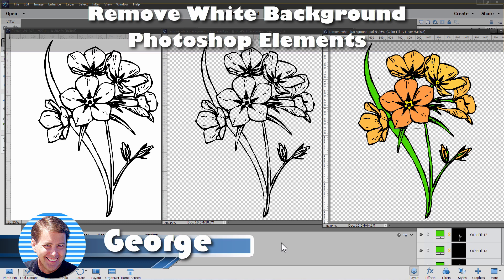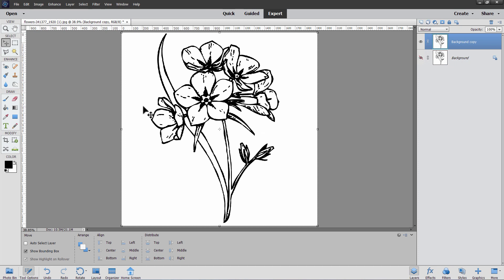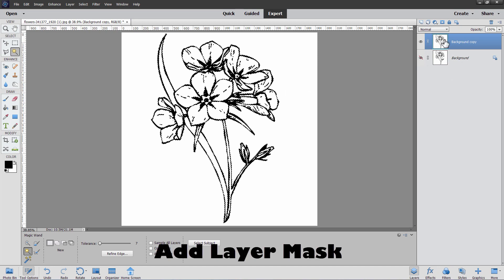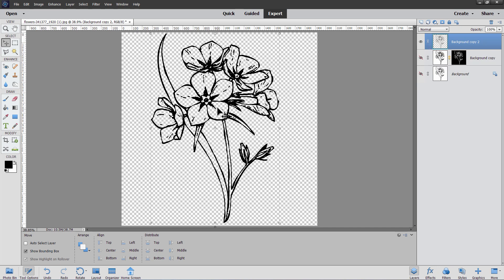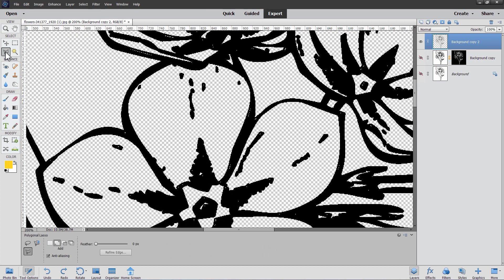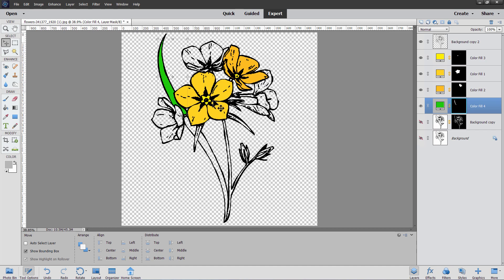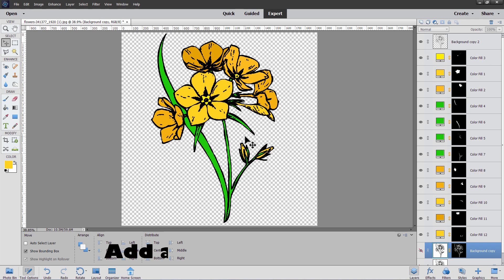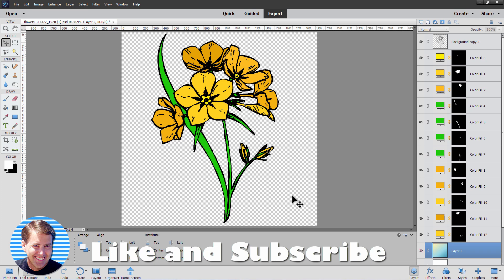Photoshop Elements Remove White Background Project for Beginners COMPLETE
Let's do a Photoshop Elements remove white background project for beginners.

We will use Photoshop Elements to remove the white background from a jpg black and white illustration of flowers. I show you the best technique to remove the white background for best results. Then we use Photoshop Elements to colorize the image using a method that gives you complete control. This Photoshop Elements remove white background trick is the one you need. Find more Photoshop Elements project videos on my channel.

🔴 Give this video a Super Thanks, just click the button below the video

00:00 Photoshop Elements remove white background
00:30 Download Image
00:51 Open Image
02:02 Select Black
02:40 Add Layer Mask
03:30 Adjust Black Levels
04:19 Duplicate Layer and Simplify top layer
06:02 Colorize Image
14:07 Change Colors
14:58 Add a Background Color
16:04 Save and Print
17:12 Check Out My Training Course